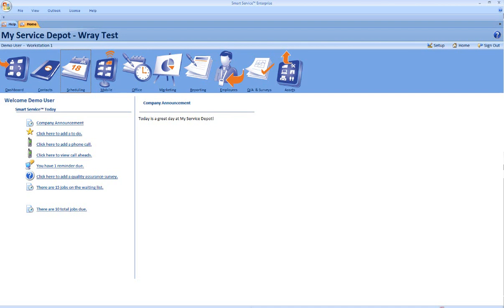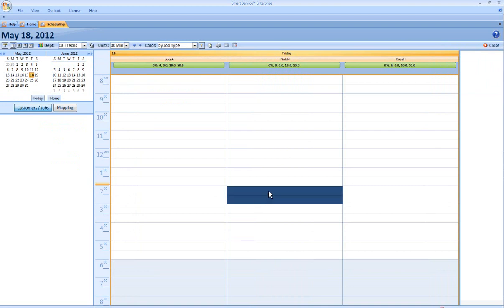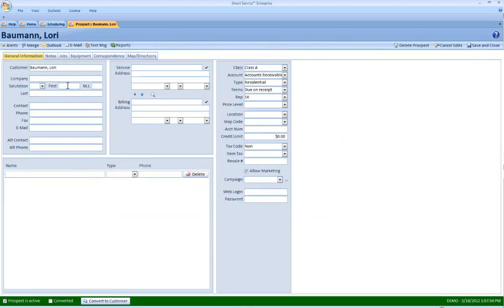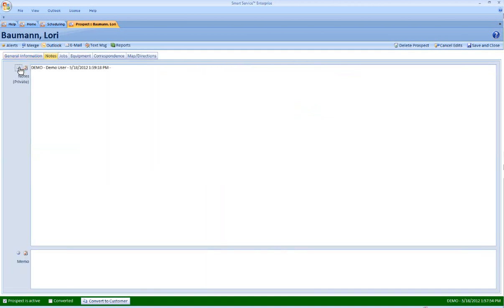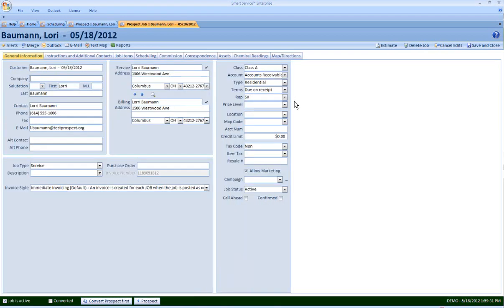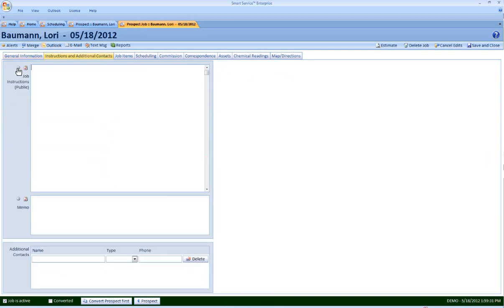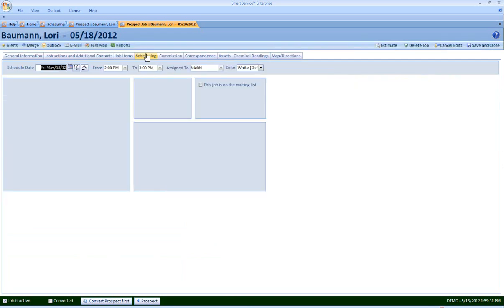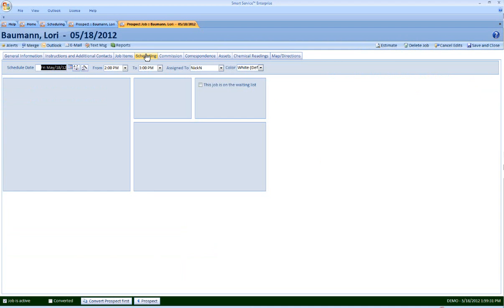Smart Service - How To - Create a New Prospect Estimate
When your goal is growth, making every estimate and prospective customer count is essential. Smart Service allows you to enter your potential customers as prospects and schedule their estimates without adding names to your Quick Books customer list. Searching for your prospects and prospect jobs is easy, so you make sure to follow up on your outstanding estimates.

1. Open your Scheduling Tab and select time for your estimate on an employee's schedule.

2. Right click and select New Prospect

3. Provide your General Information and Notes in those respective tabs of the Prospect.

4. Select Jobs and Add New Job.

5. Your Estimate is now ready to be filled out with your Job Type, Job Description, Instructions and Job Items; the date, time and employee are already set!